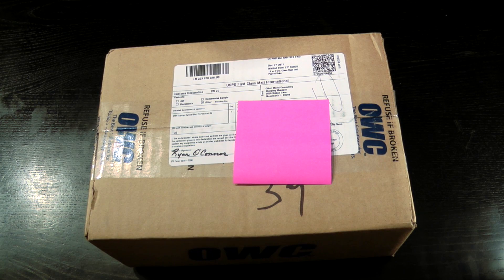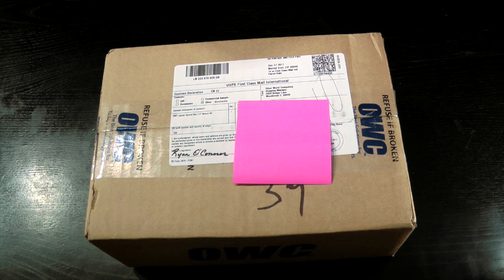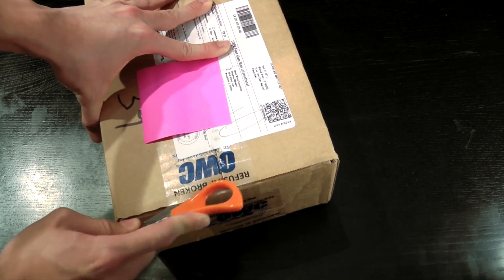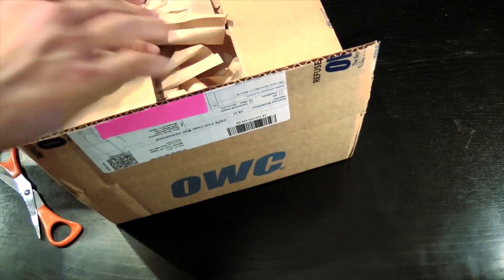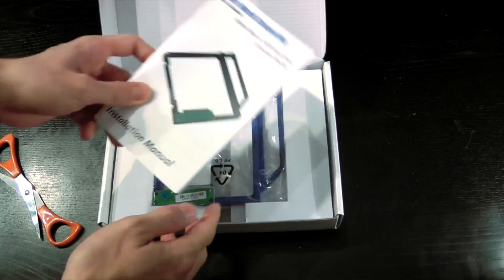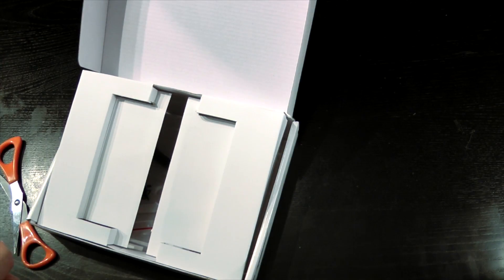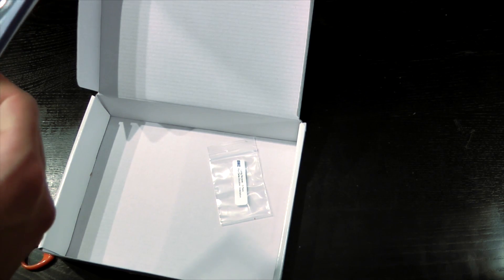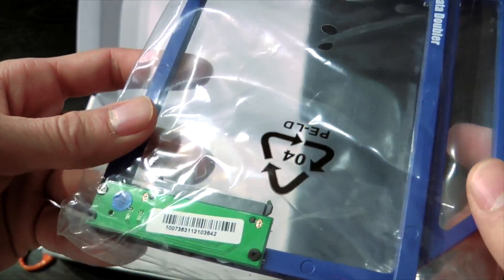Unboxing: OWC Data Doubler for MacBook/Macbook Pro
Add up to an additional 1.0TB of internal storage. Add a Solid State Drive (SSD) for near instantaneous boot and app load. Even create a RAID array! Includes bracket, 5 piece toolkit, screws, and detailed installation guide for complete all in one solution.